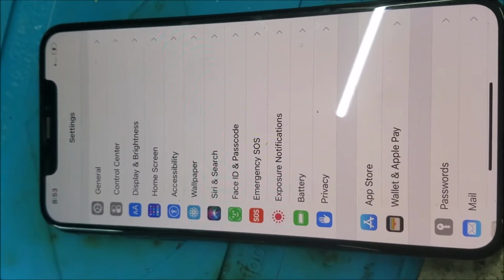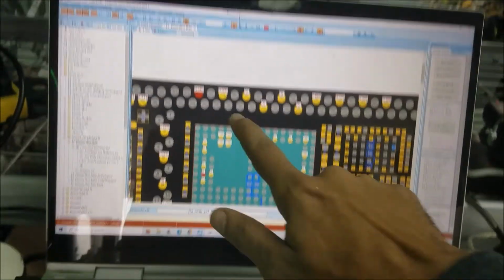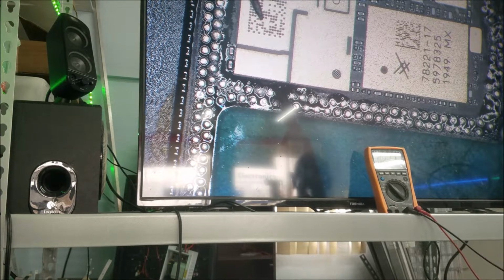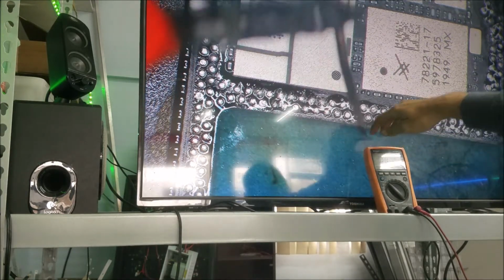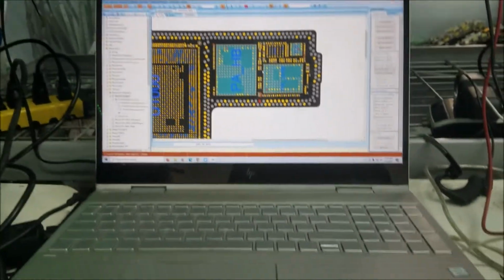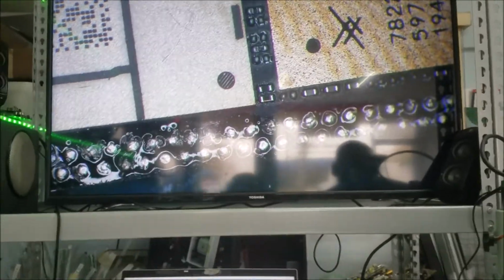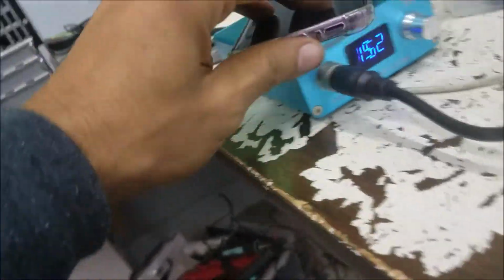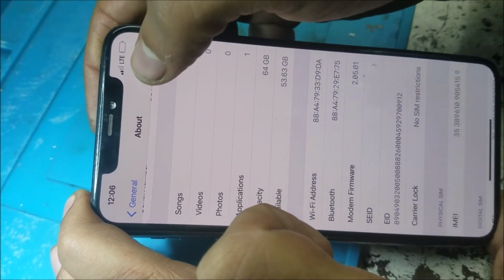iphone 11 pro max no signal no service searching board repair